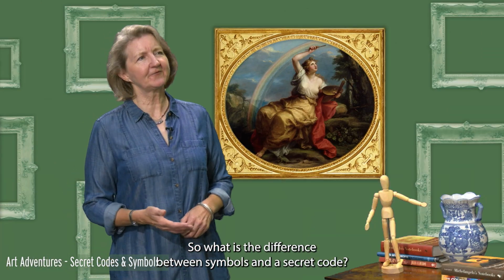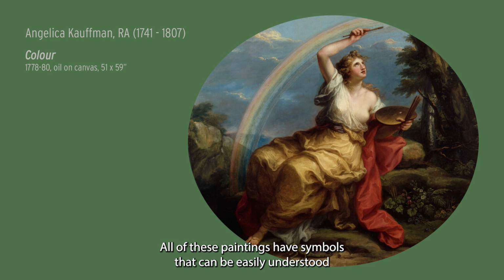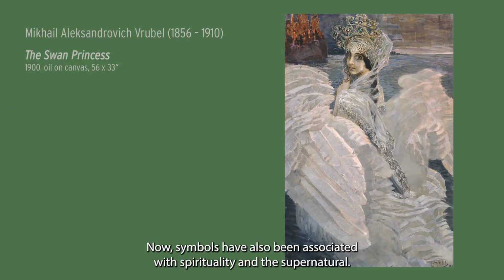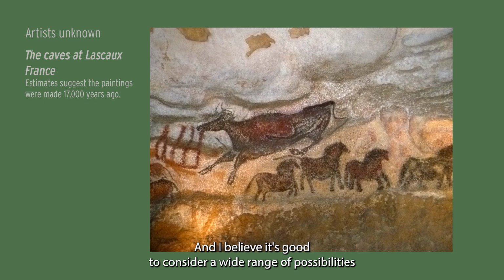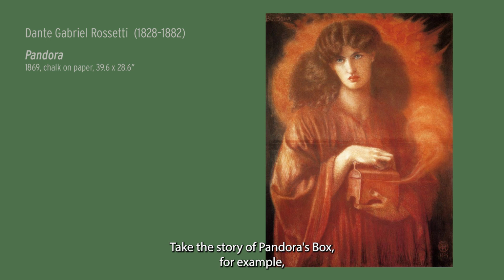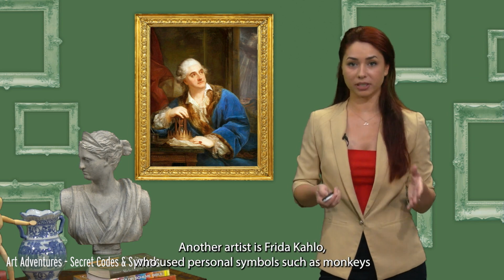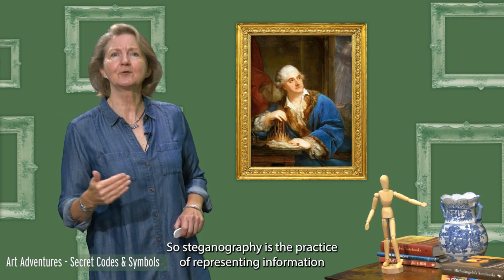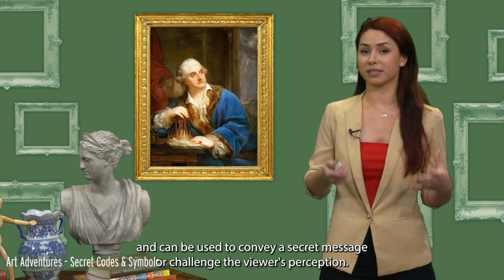Episode 4 - Art Adventures - Secret Codes & Symbols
Join your hosts, artists Adriana Eftimie and Elizabeth Whelan, as they explore the world of secret codes and symbols in art.

For more information on this topic, to view links to articles, the art from this episode, and related books and movies, please visit:

The content and images presented in this series are for educational and informational purposes only. The content and images have been sourced from publicly available materials and this content falls under the 'fair use' provisions as provided for in section 107 of Title 17 of the US Copyright Law of 1976.